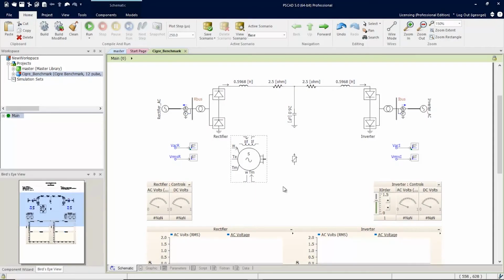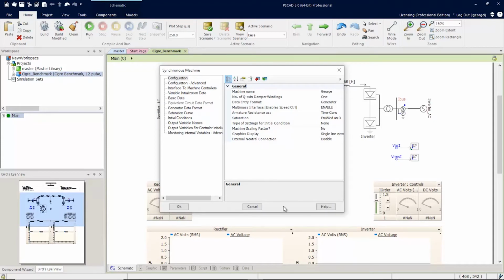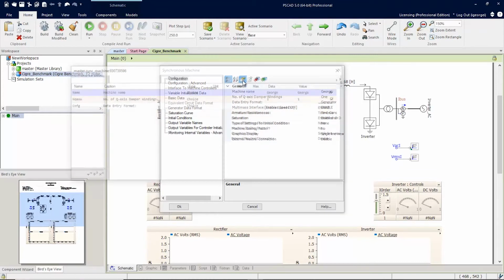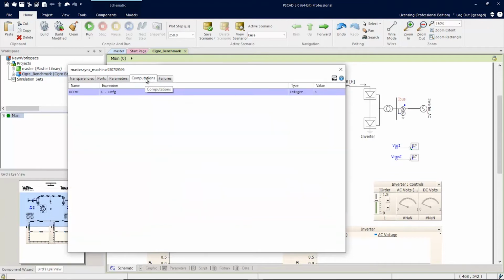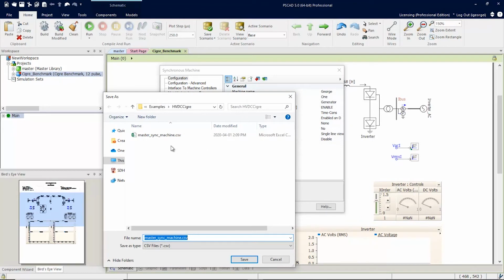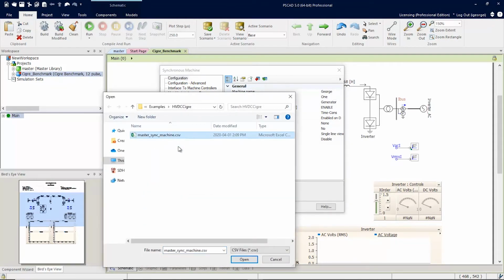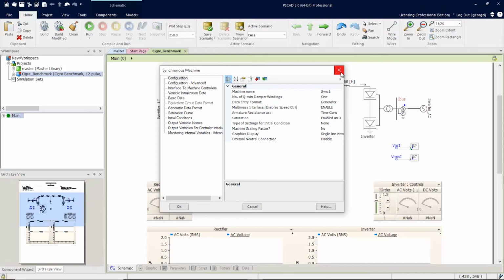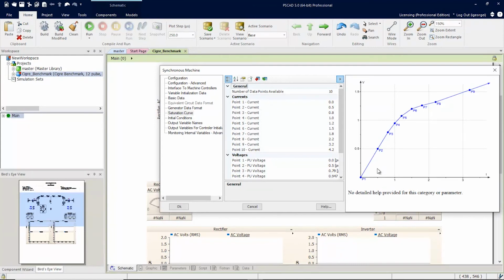PSCAD V5 - New Property Dialogues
The Property Dialogues have been completely redesigned and are now easier for visualizing, importing, and exporting data.

This video discusses the following:
- A tour of the new Property Dialogues
- The new Tree Navigation
- Importing and Exporting data
- Graphing component characteristics